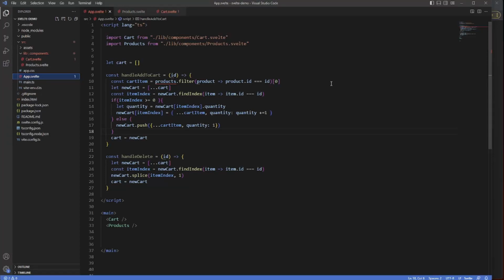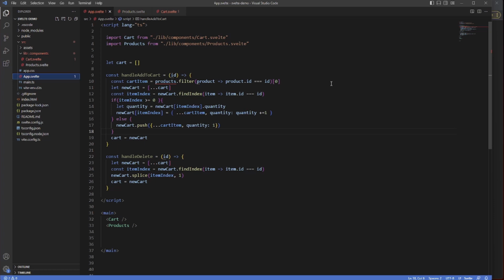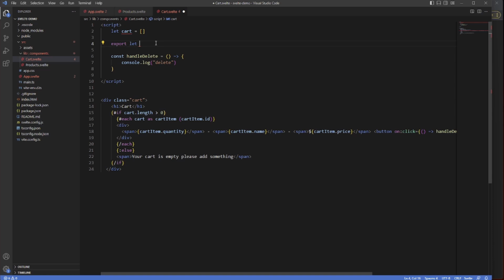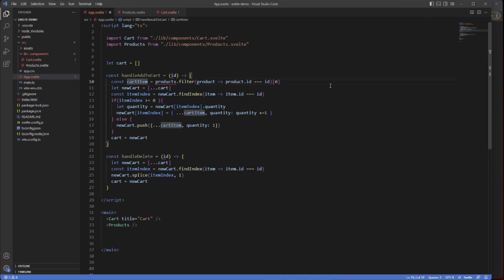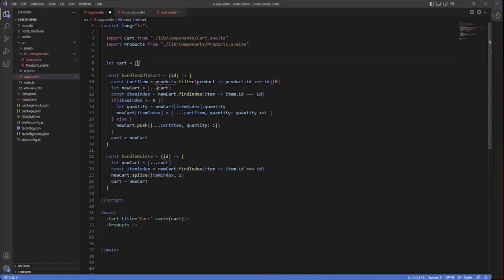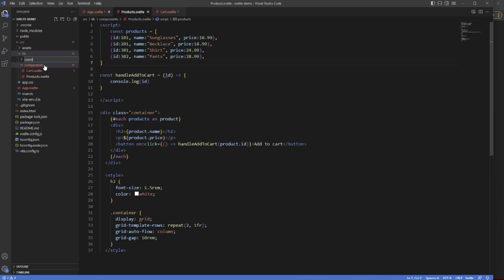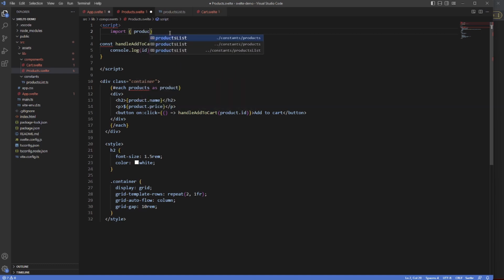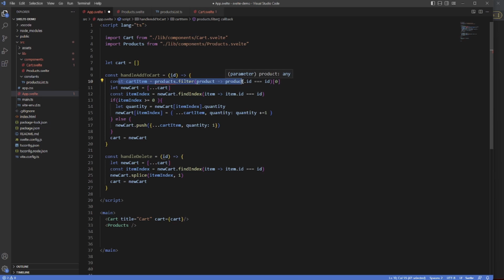Svelte Tutorial - Svelte Props Part 8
In this video we will be going over passing props between components.